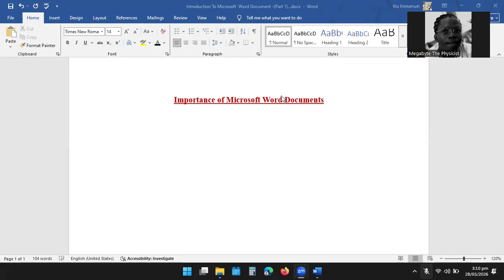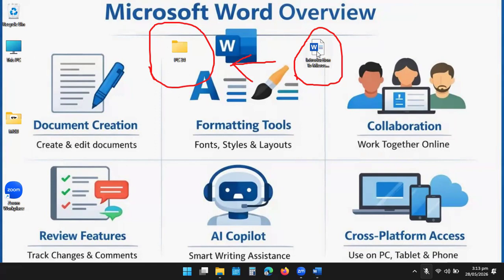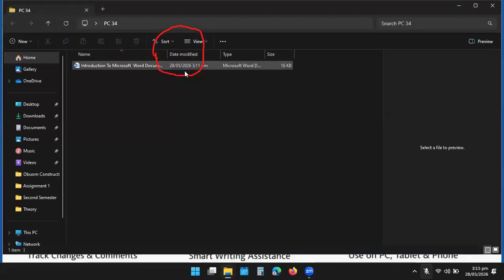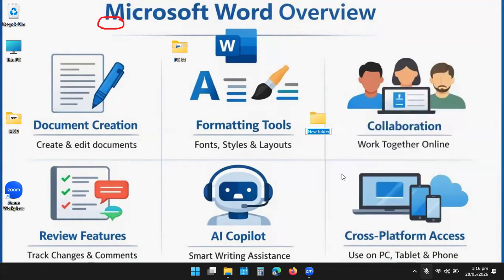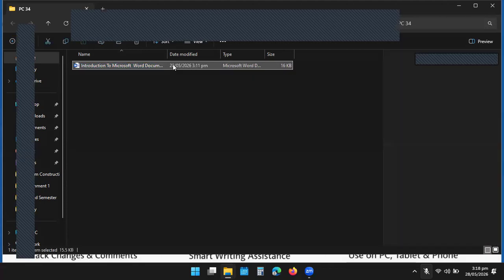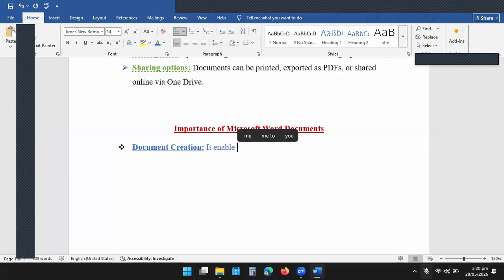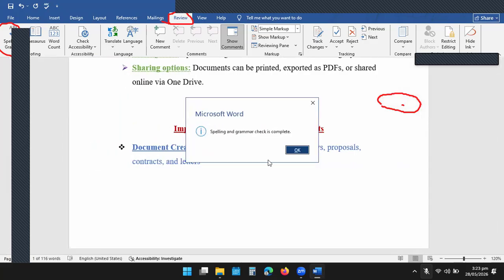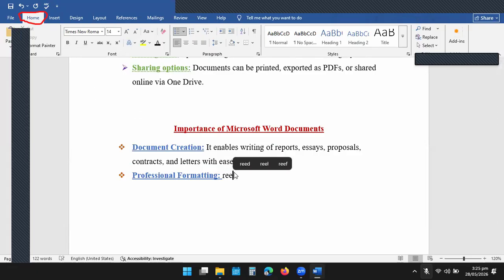Introduction To Microsoft Word Document Part 2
📘Welcome back to Engineer Megabyte!
In this second part of the Introduction to Microsoft Word Document lecture (14:37 minutes), we move beyond the basics and focus on essential file management skills. You’ll learn how to create folders, open files within them, and organize your documents by dragging files into folders. These practical steps are crucial for keeping your academic and professional work structured and easy to access.

• Creating folders for organizing documents
• Opening files in folders to streamline workflow
• Dragging and dropping files for efficient document management
• Practical tips to keep your workspace neat and professional

🎯 Target Audience

• Curious Science/engineering students.
• Learners building foundational computer skills.
• Anyone aiming to master document organization for academic and professional success.